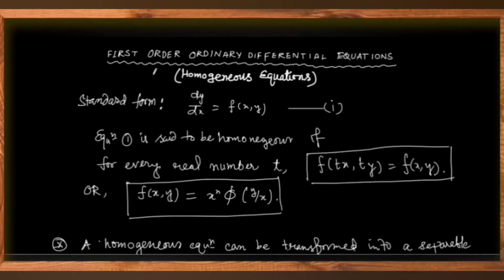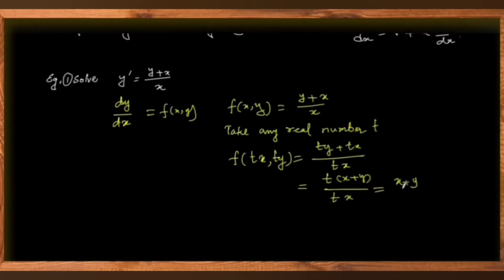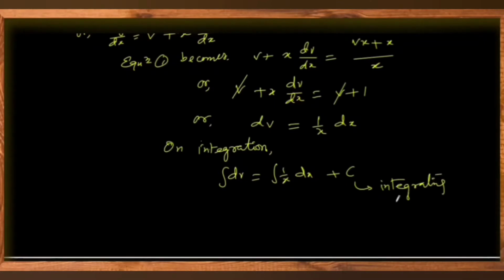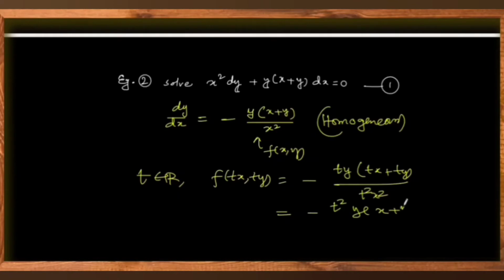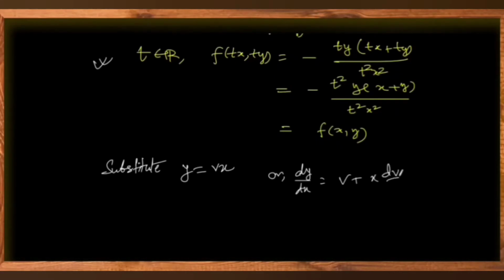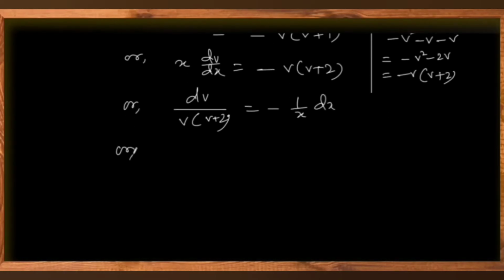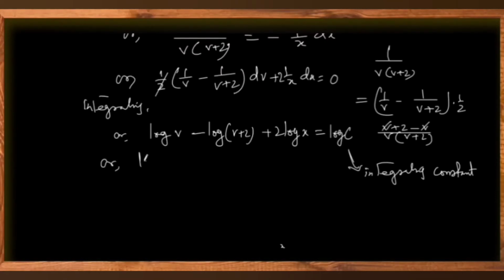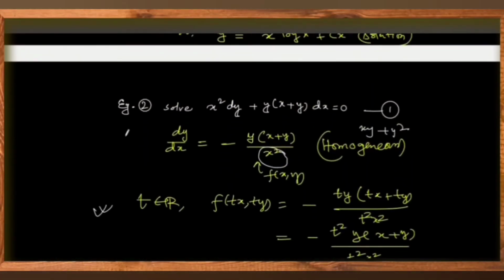Homogeneous Equations|| Reducible to Separable Equations|| Differential Equations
It is an important topic in the study of first order ordinary differential equations. Homogeneous equations are reducible to separable equation by substituting y=vx.